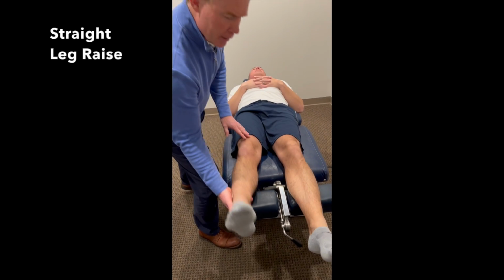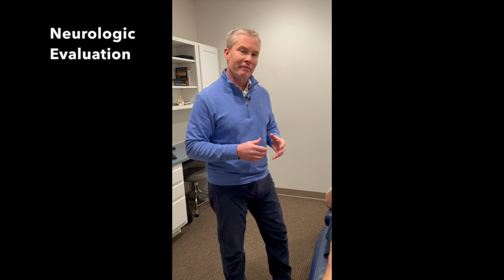Knee Exam: Essential Tests & Techniques for Knee Pain